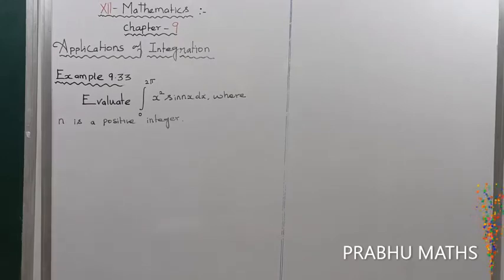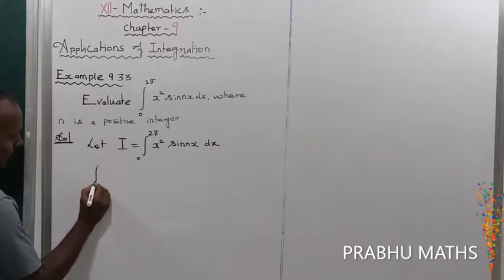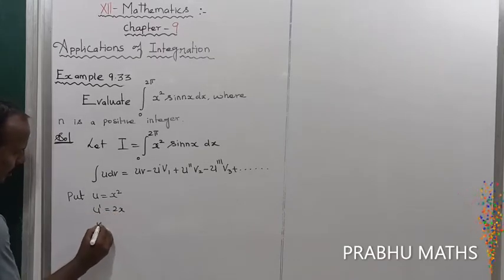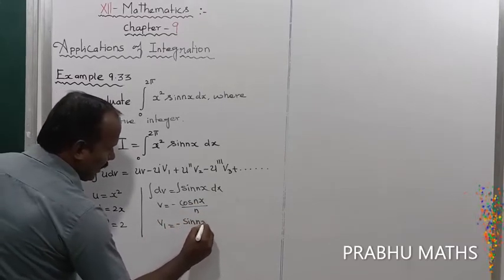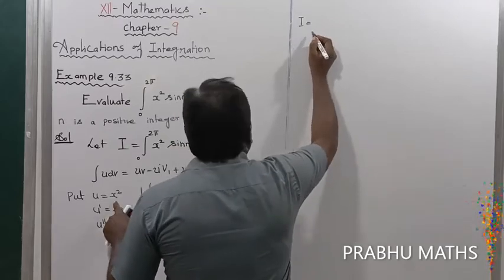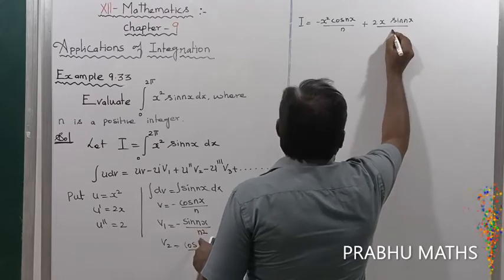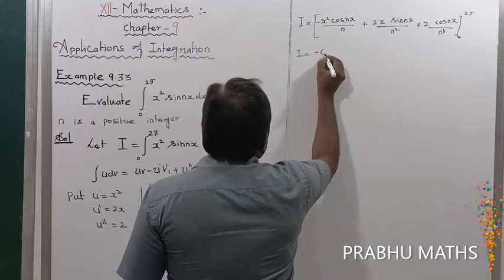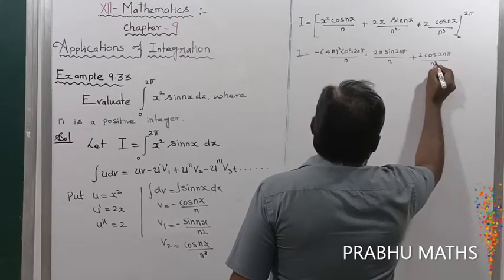EXAMPLE 9.33 | CLASS 12 MATHS |APPLICATION OF INTEGRATION |CHAPTER 9